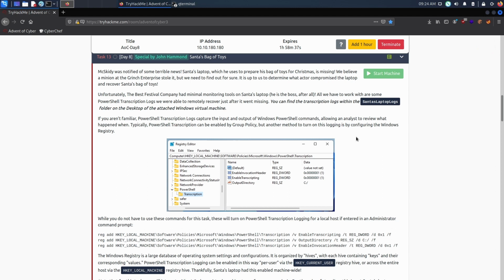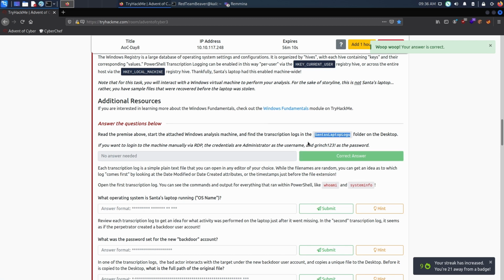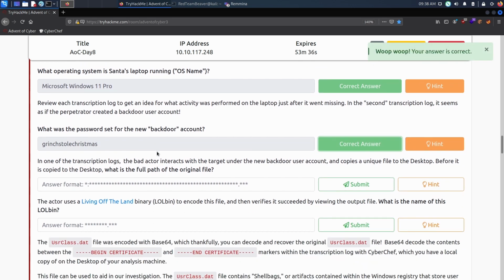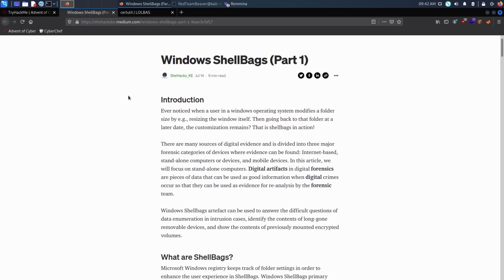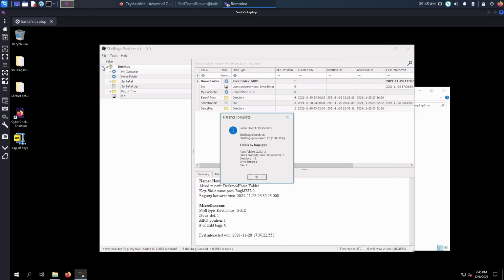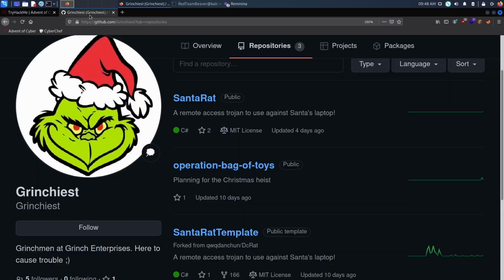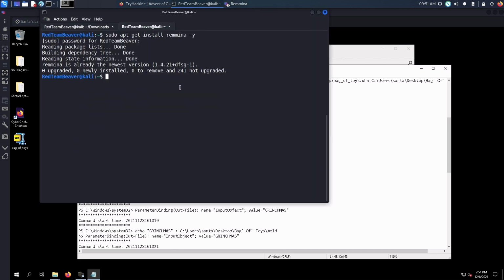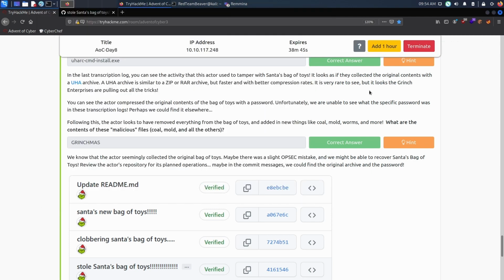INVESTIGATION AND OSINT (Blue Team) | TryHackMe's AoC 3 (Day 8)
Hello everyone! On the eighth day of Christmas, we become members of the Christmas Blue Team!

🕒 Timestamps 🕒
0:00 - Intro
0:18 - Blue Team Intro (Theory)
1:48 - Blue Team Intro (Practical)
19:34 - Outro